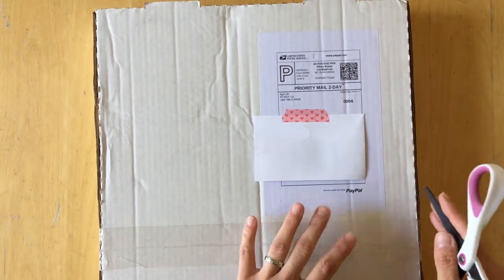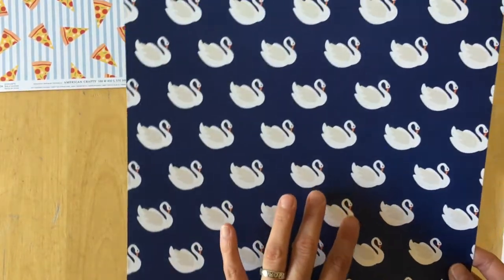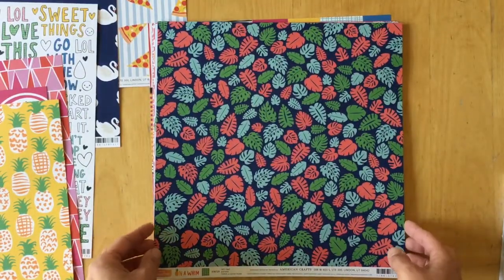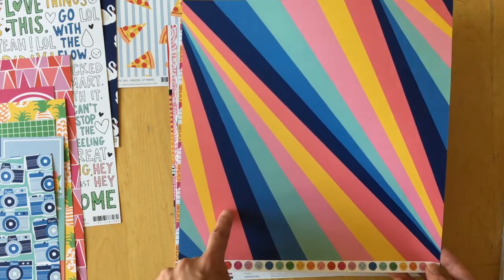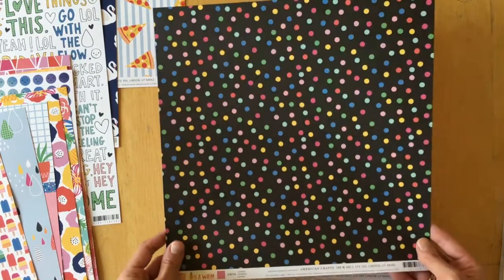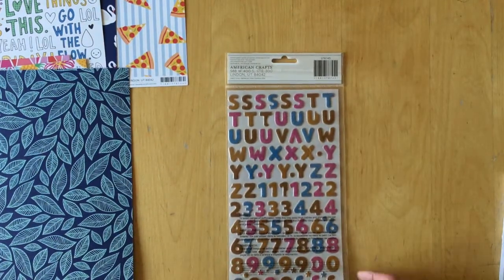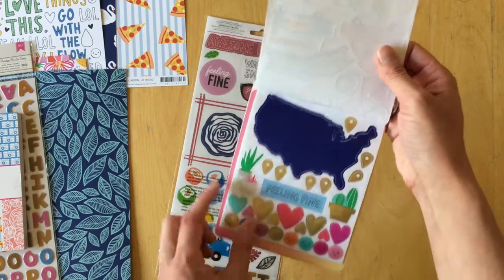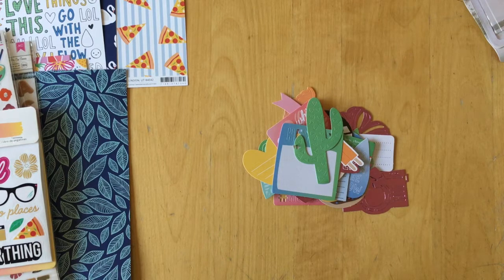Amy Tangerine: On A Whim - American Crafts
Here is a closer look at Amy Tangerine's On A Whim collection.